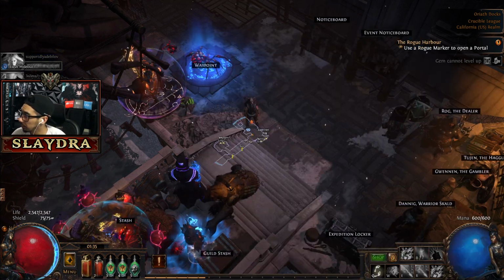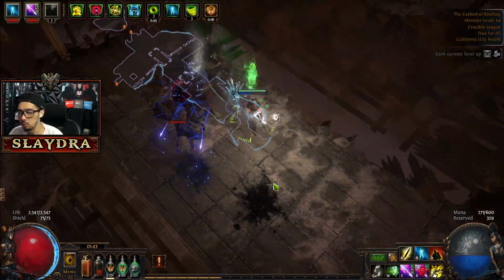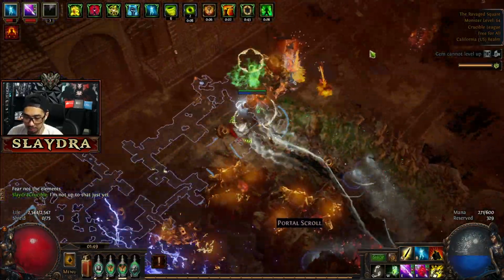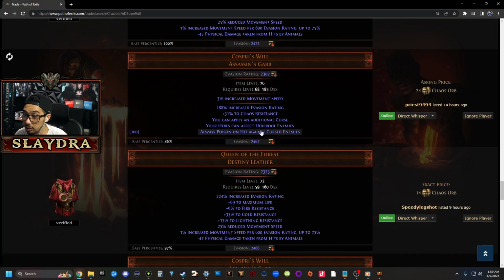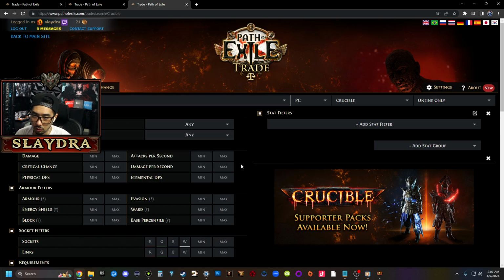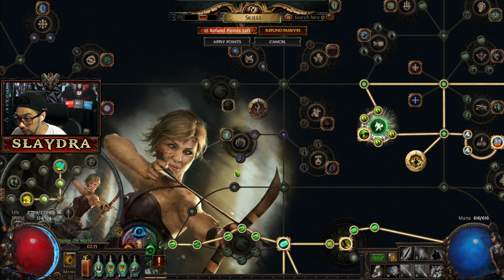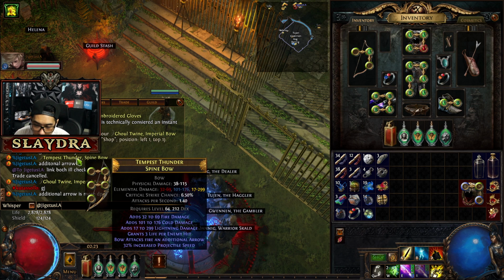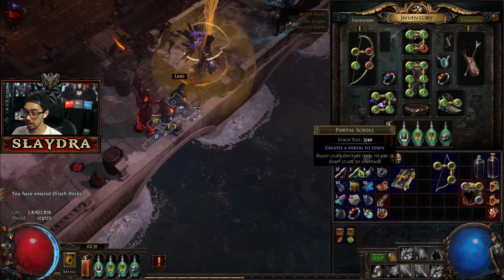Path of Exile Crucible Beginners Guide Part 10 Act 10 Full Walkthrough 3.21 League Starter Rogue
0:00 Intro
0:15 Gearing For Upgrades (Thunderfists)
8:14 Act 10 Start
13:20 The Ossuary Trial (Used to Ascend)
38:24 Tear Quest (optional but helps later)
40:05 Vilenta's Vengeance (Skill Point)
54:03  An End to Hunger  (Skill Point x2 )
Also Final Boss fight of act 10